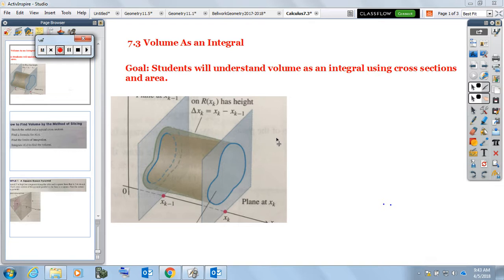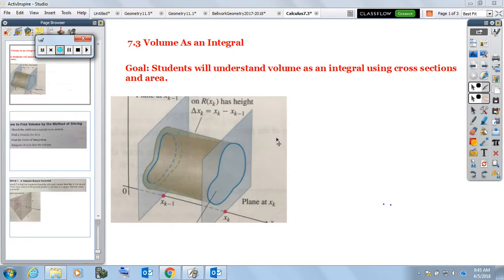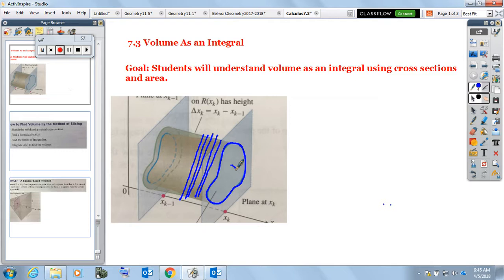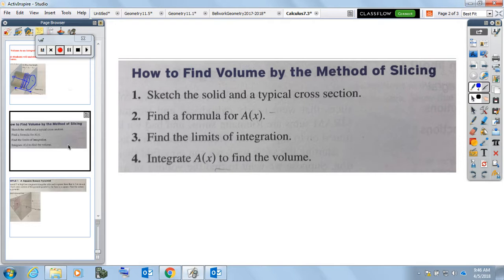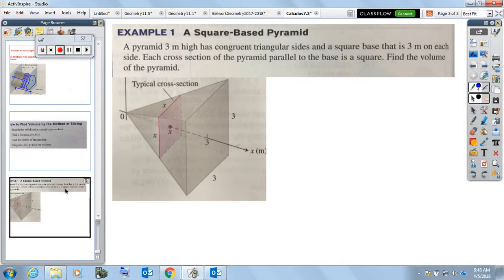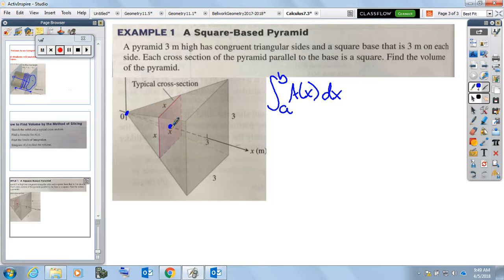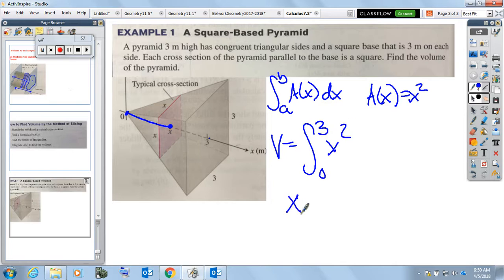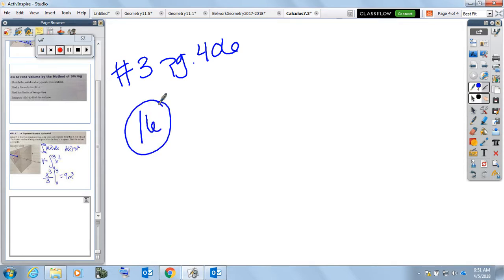7 3part1 Volume as an Integral